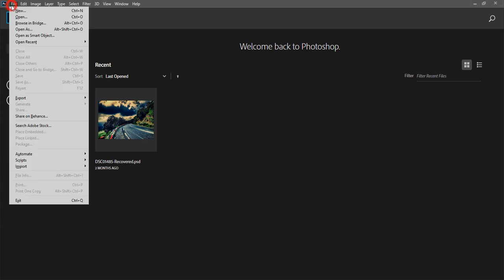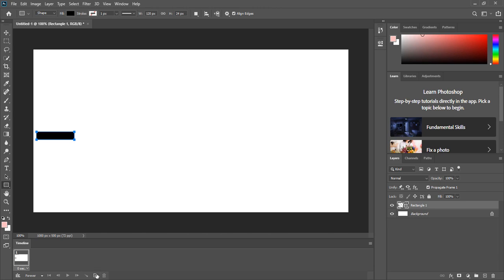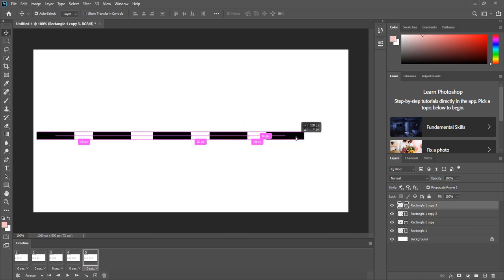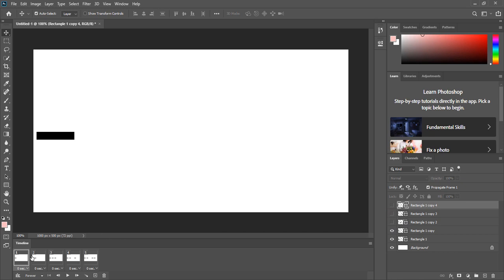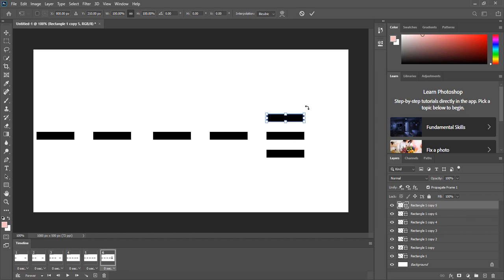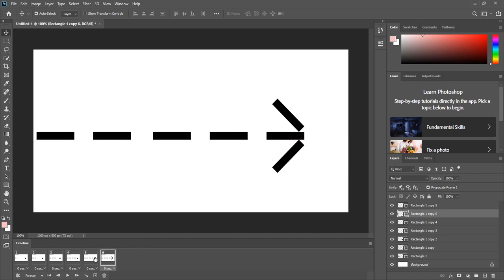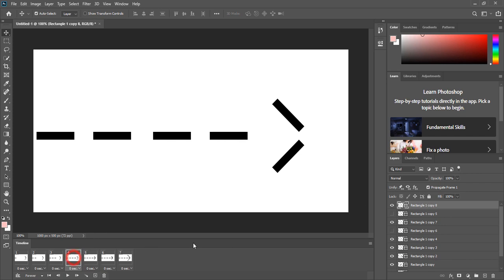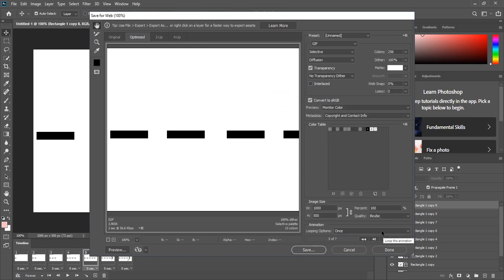2 How to create an animation in photoshop 🙃🙃 our first animation😉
HI please subscribe to channel and click on the notification bell if you don't want to miss future tutorials, also please like and xomment the video and dont forget to share it with your friends.

hello everybody, I am creating a new course (i recorded all the videos and I'm doing the post) and this is the second video for you guys,,, hope you like it so leave a thumb up and subscribe